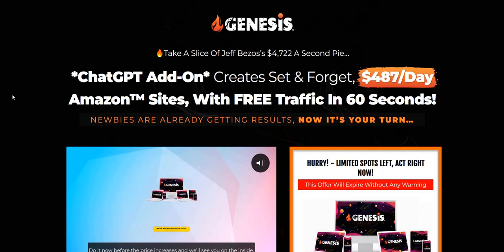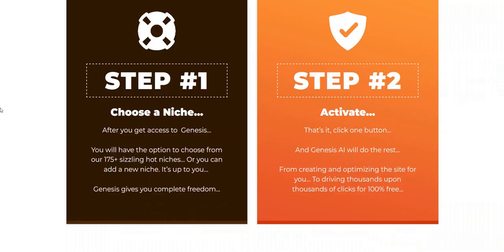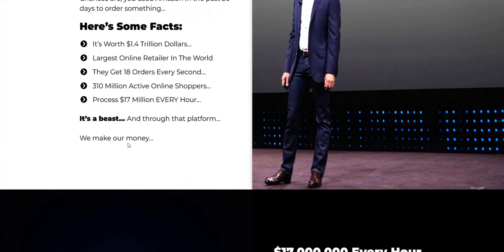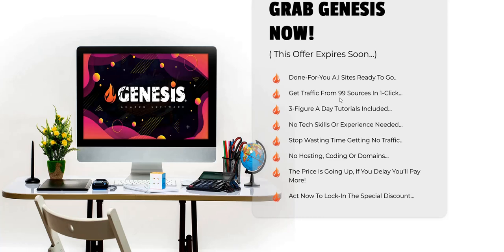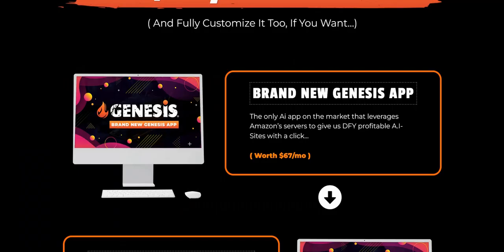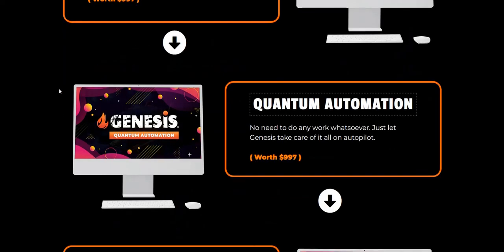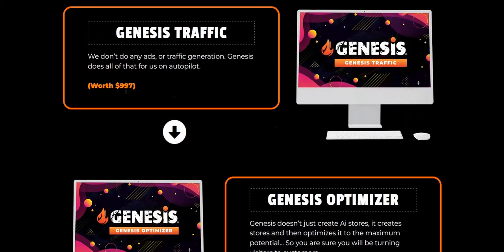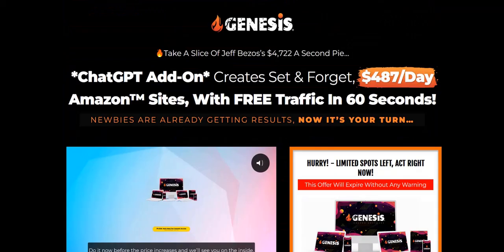GENESIS App Review - ChatGPT AI Store Builder?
We dive into the main features of this AI Amazon affiliate store builder app and how it uses ChatGPT 4.0 and this should help those researching Billy Darr GENESIS App Reviews.